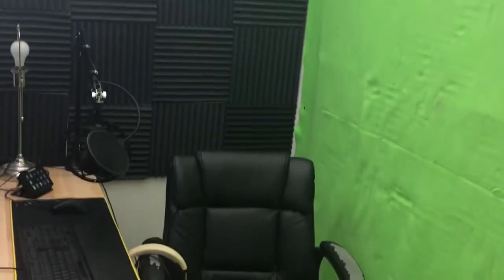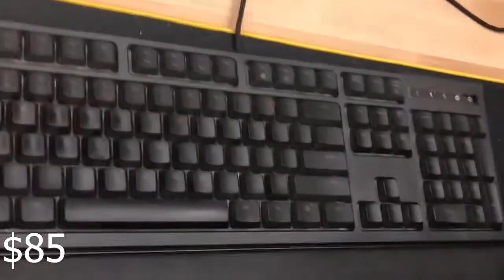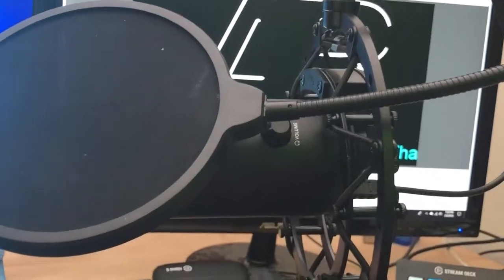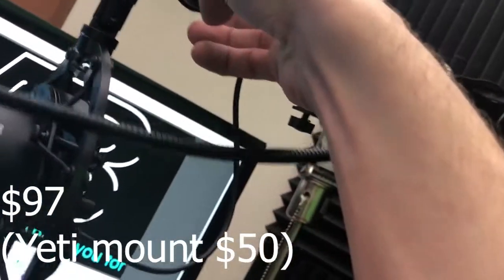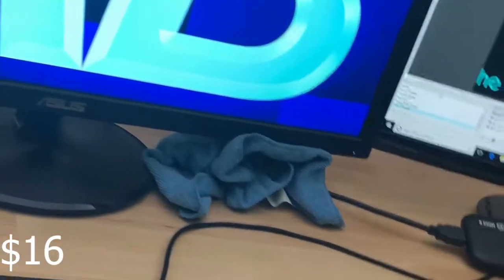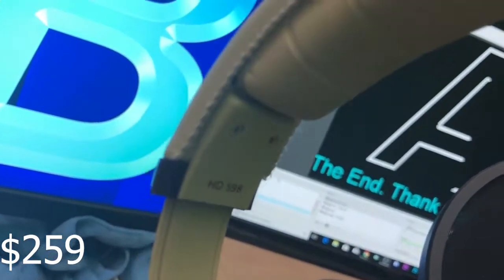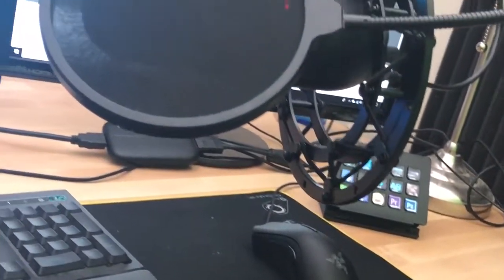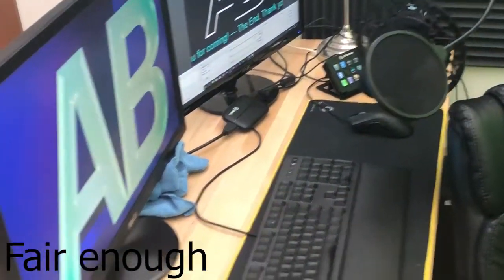Beginner Streaming Set Up!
This is fairly close to my beginning set up for making videos and streaming.  There are a few things that I have added that aren't necessary, but the main things needed outside of a basic gaming setup total around $250 (or $350 for an extra monitor).

Equipment:
ASUS 27" monitor
ASUS 24" Monitor
Logitech C920 Webcam
BLU Yeti Microphone
Rodes PSA1 boom micstand
LimoStudio 700W Photography Softbox Lights
Razer Ornata Keyboard
Razer Deathadder Mouse
Elgato Streamdeck
Elgato HD60S
Powerspec PC (i5-7600K, GTX1070 8GB, 16GB RAM, 500GB SSD)